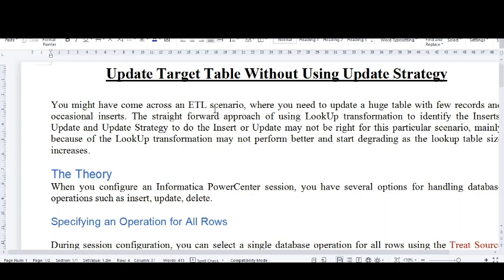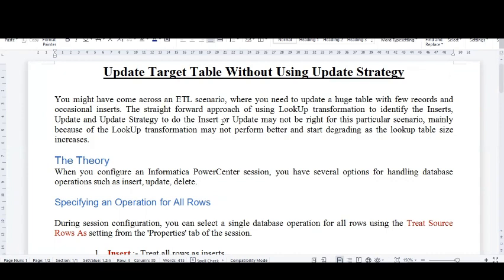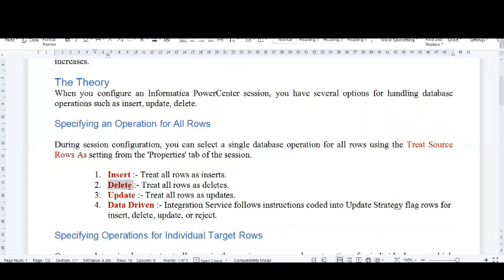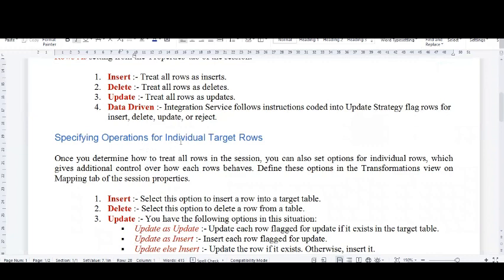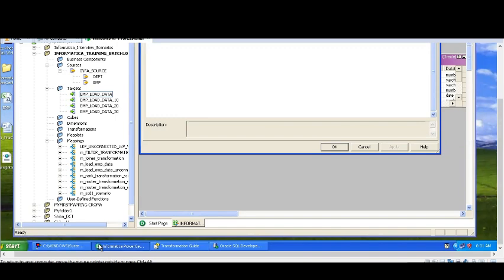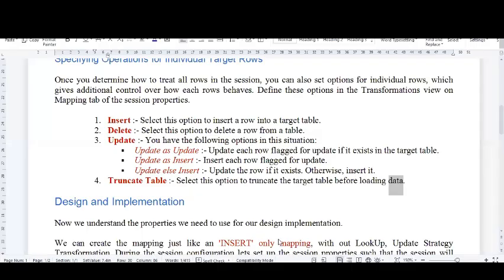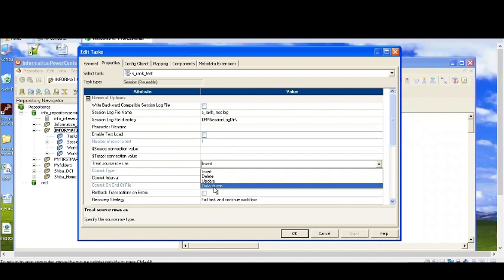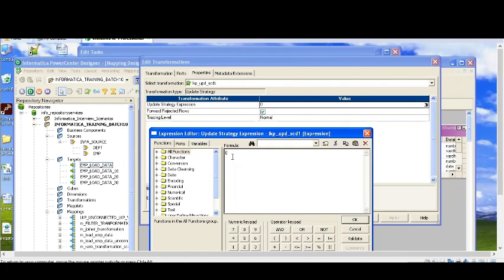Update Target Table Without Using Update strategy | Arbpcloudtechnologies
In this video I have explained about the Update Target Table Without Using Update strategy in detail with some technical explanation.